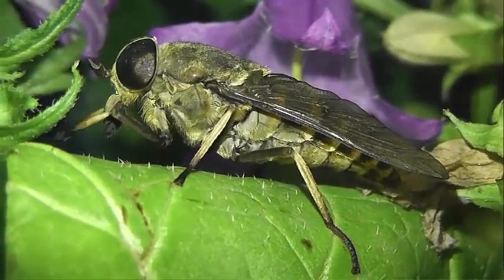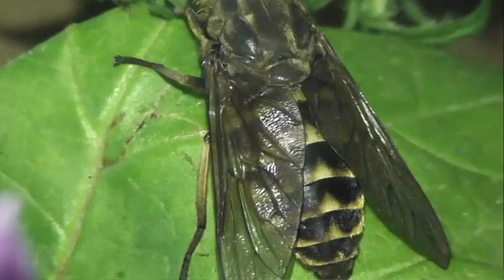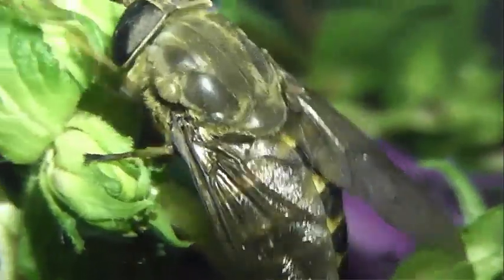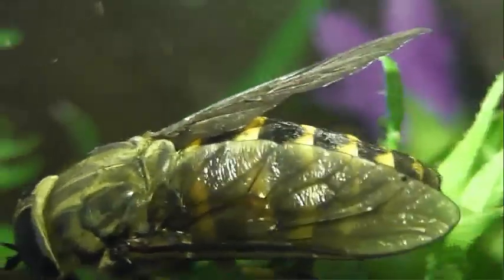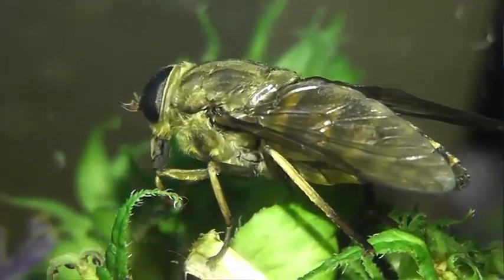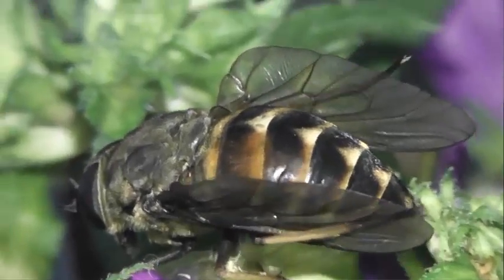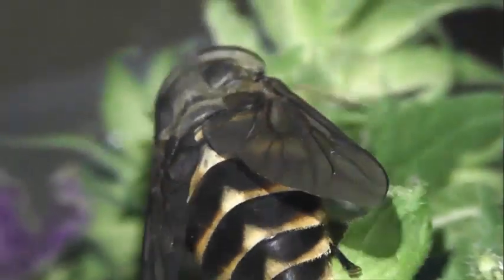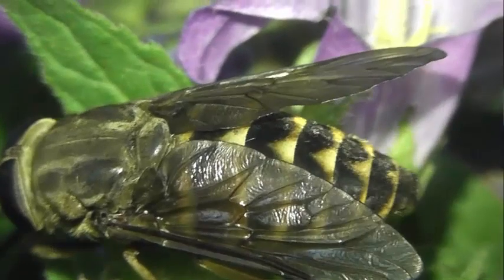ИНСЕКТАРИЙ: 368. Слепень Бычий (Tabanus bovinus)